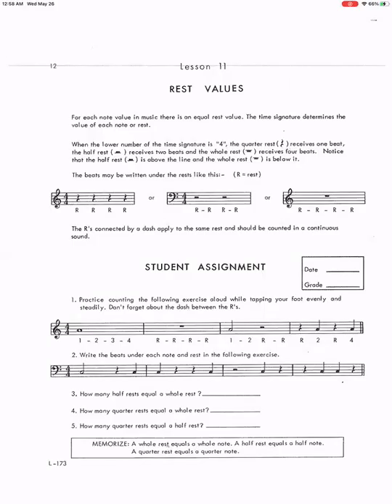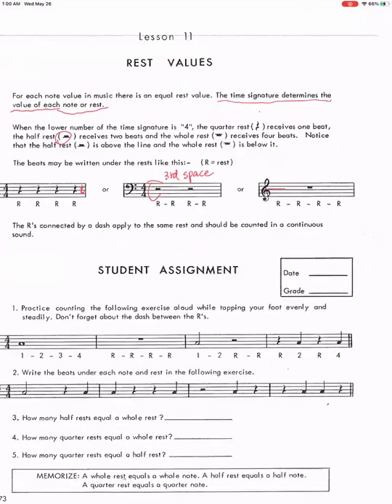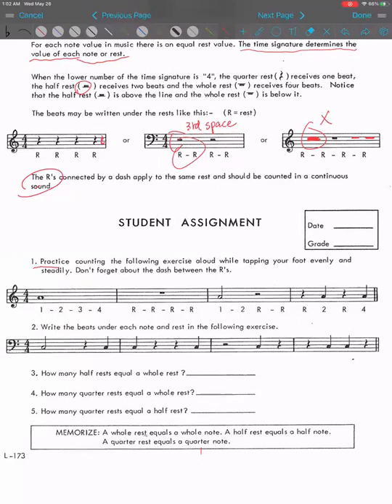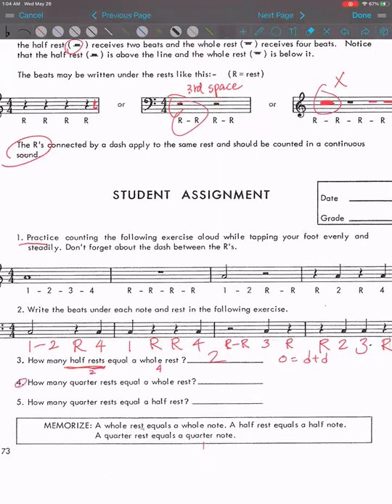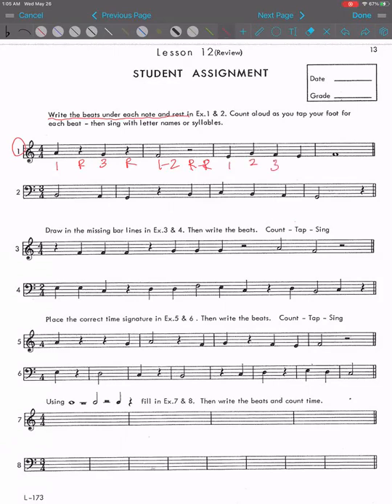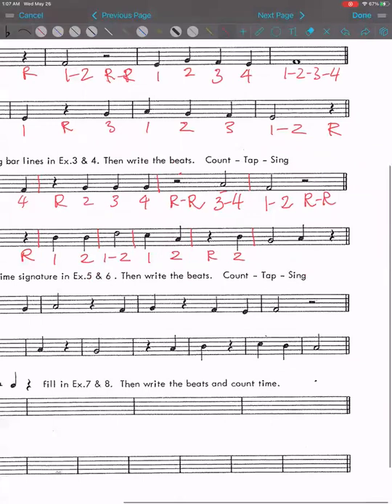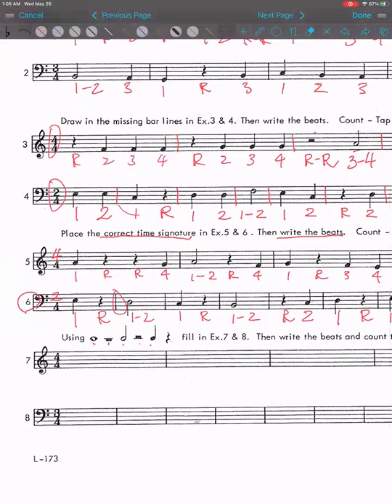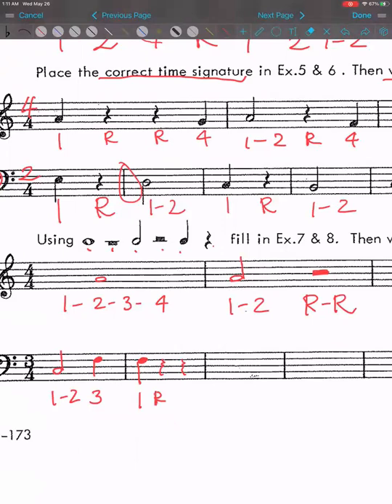Master Theory Book 1 Lesson 11 ~12